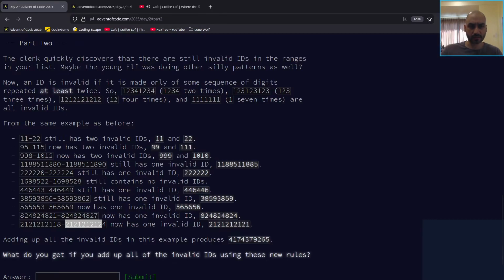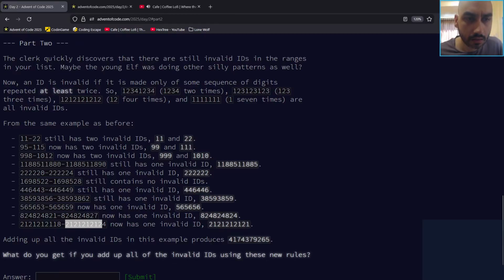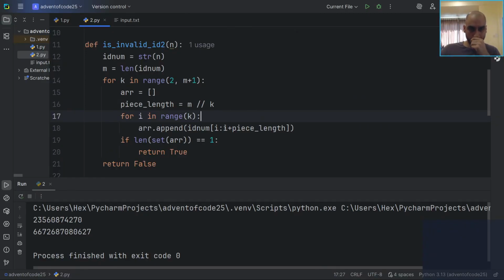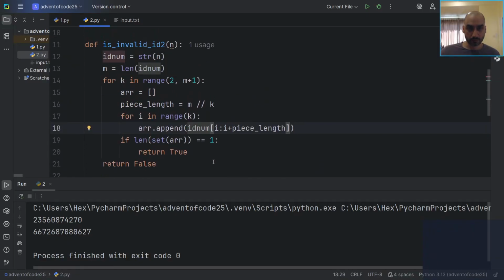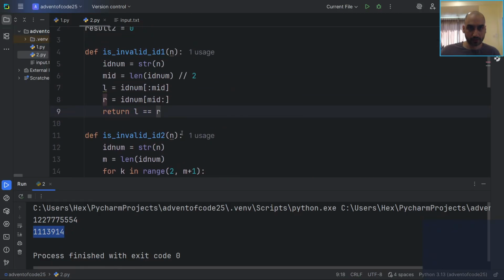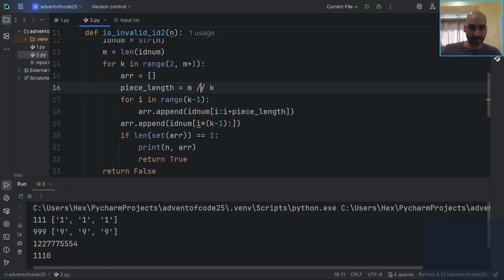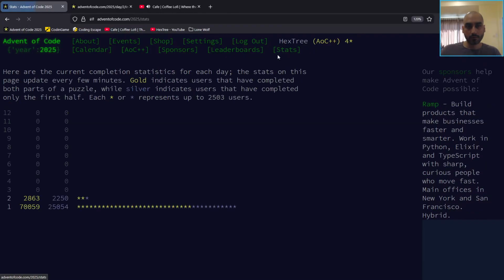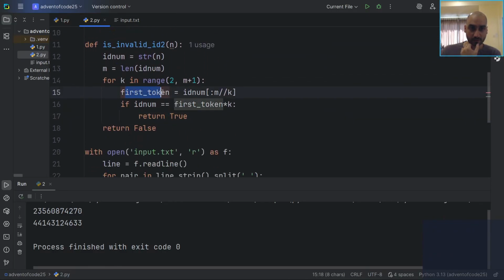Advent of Code 2025 (Python) - day 2